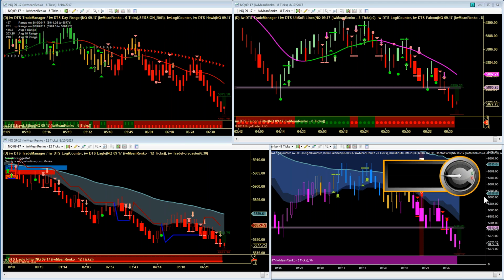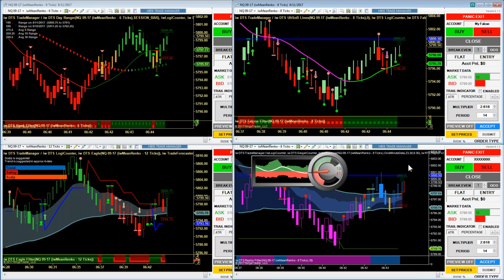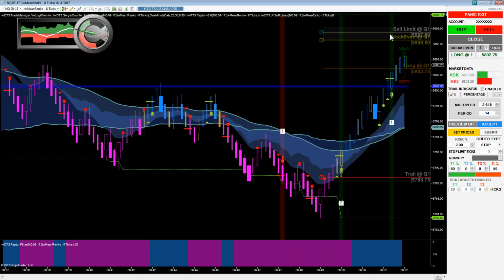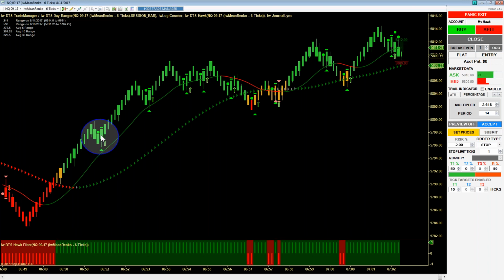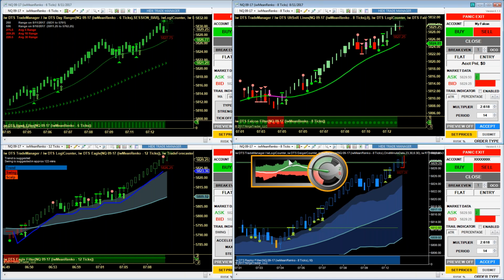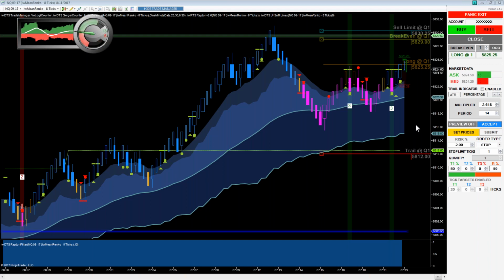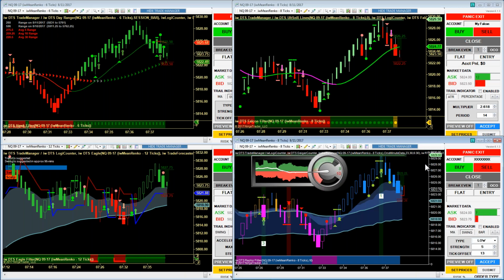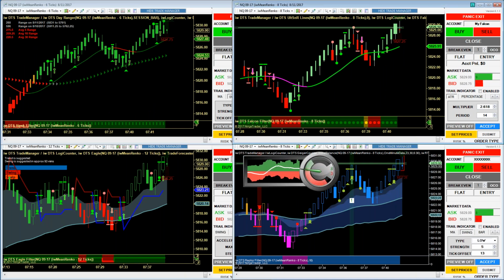AUG. 11, 2017 Indicator Warehouse Account Growth Training Room